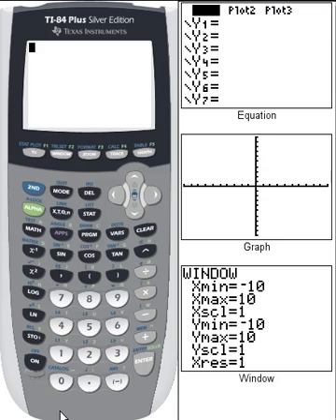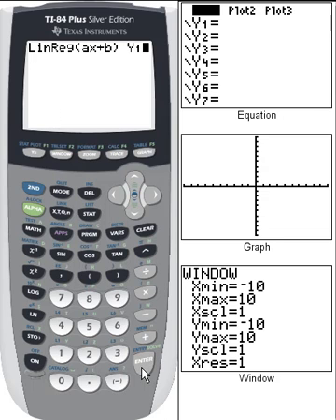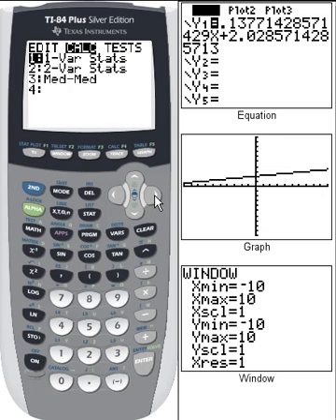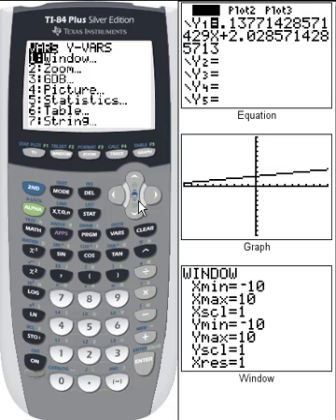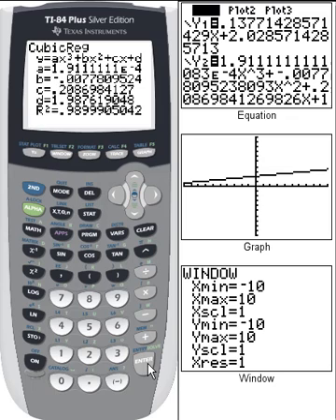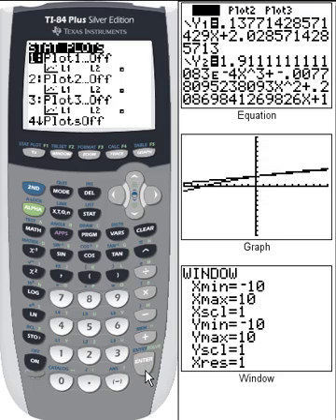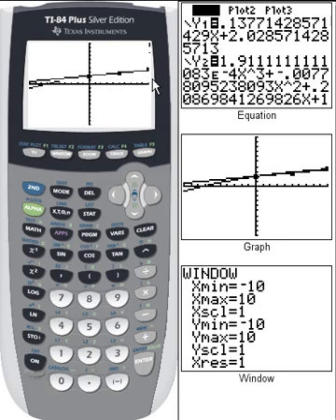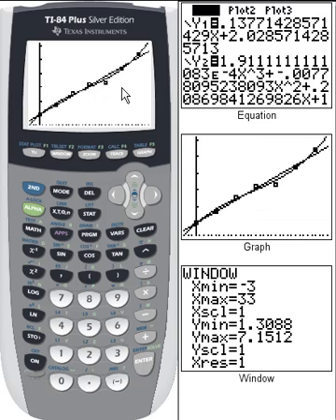Regression with TI84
This video goes through doing regression with a TI84.